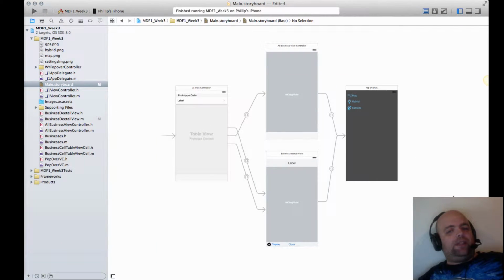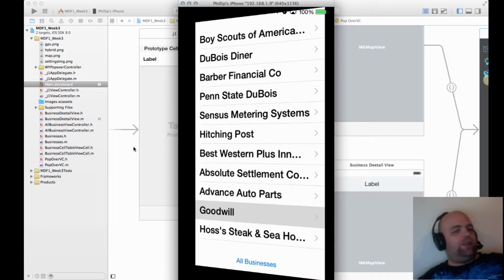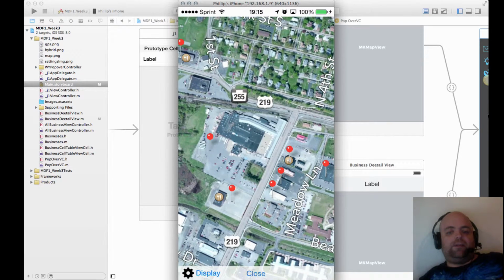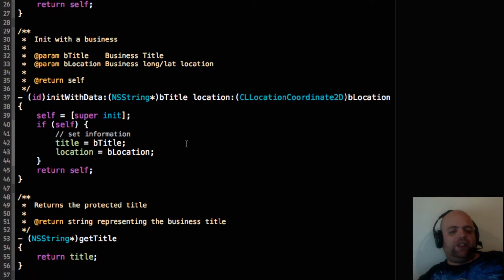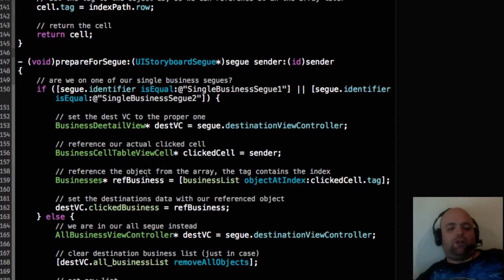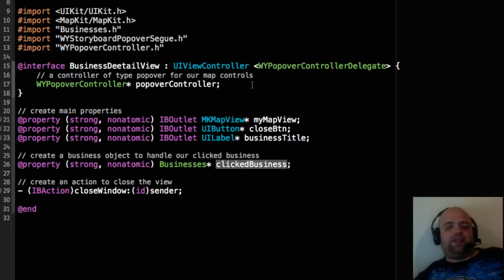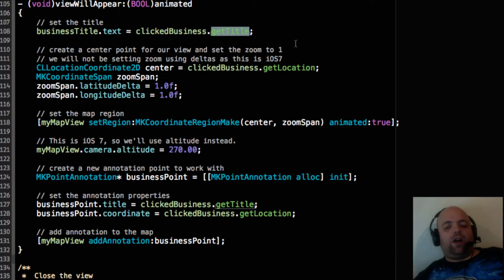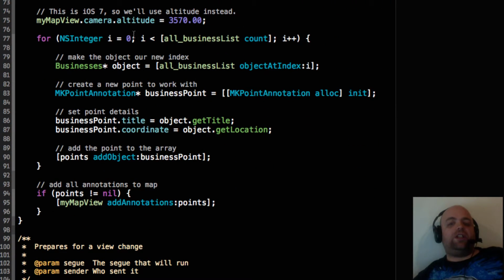MDF1 Week 3 -- Mapkit